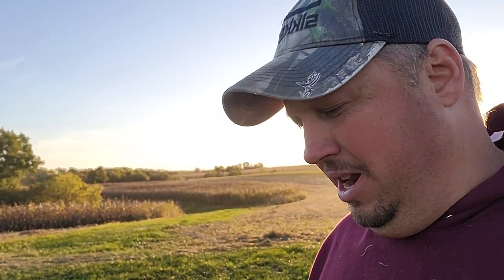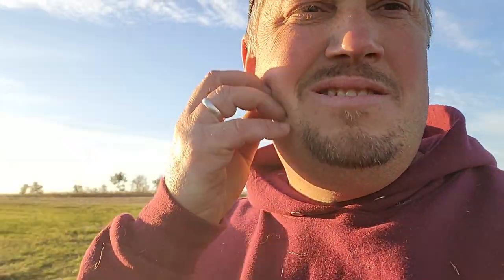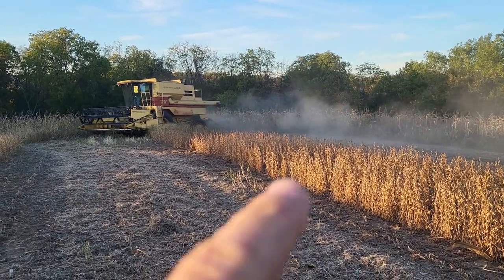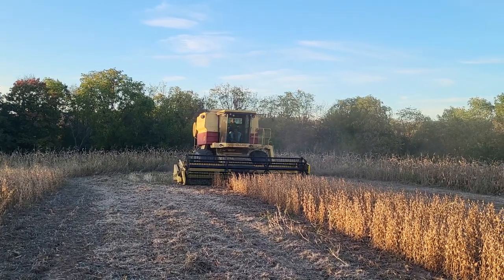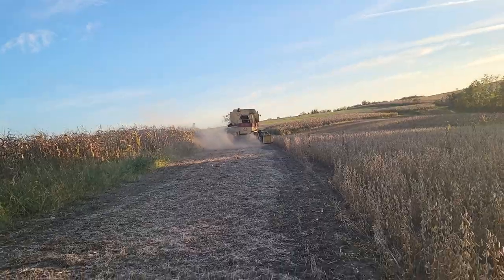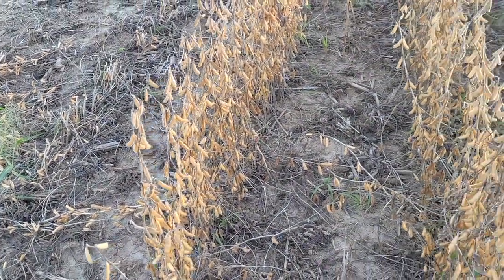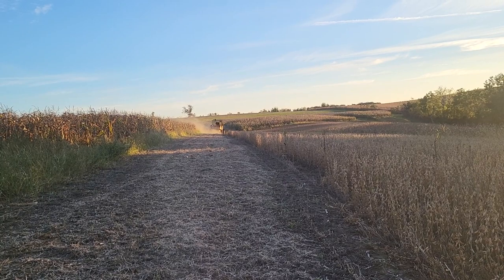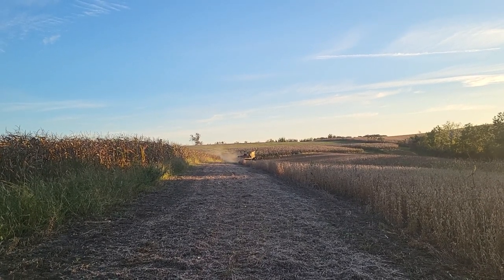Soybean Harvest!!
Soybean Harvest 2023 has began!  Let's take a look!